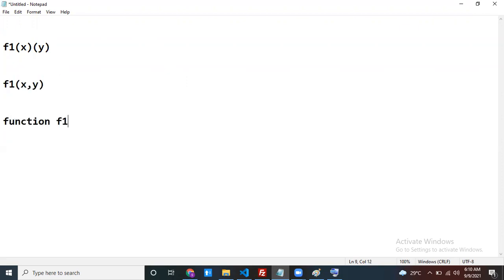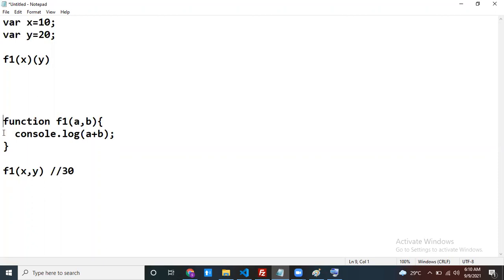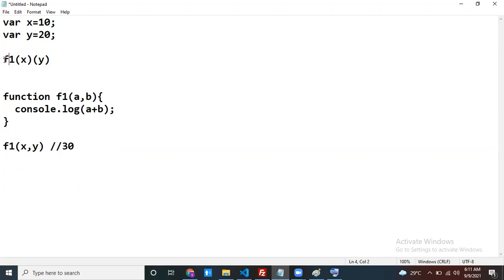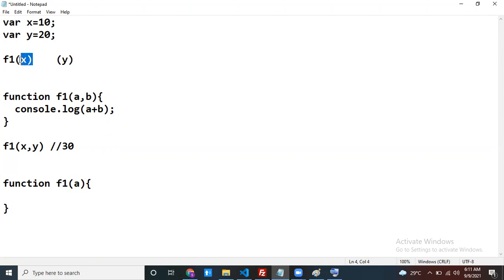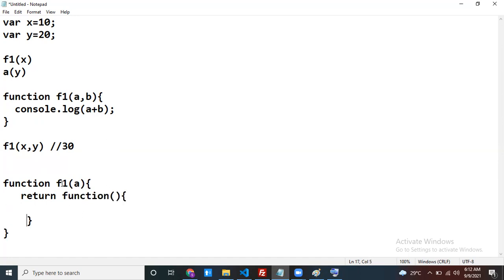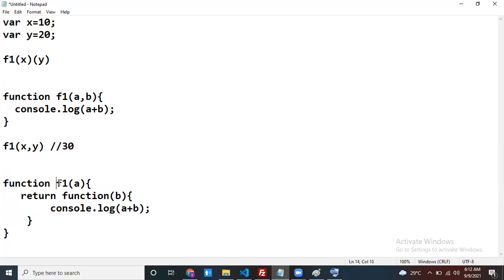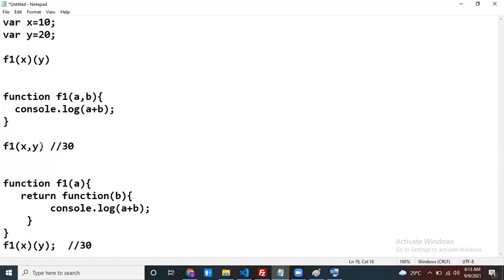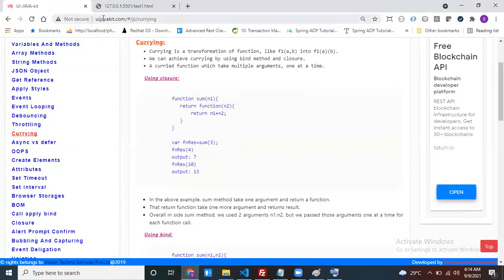Function Currying in JavaScript